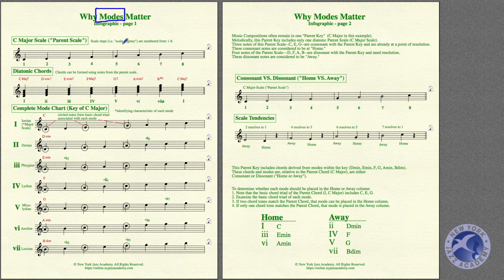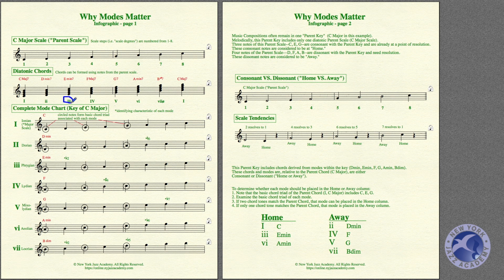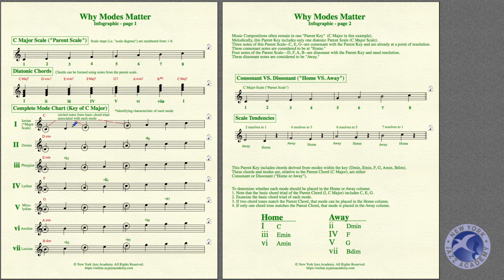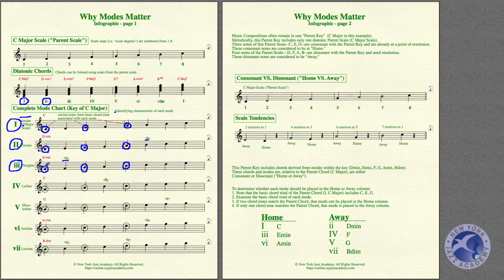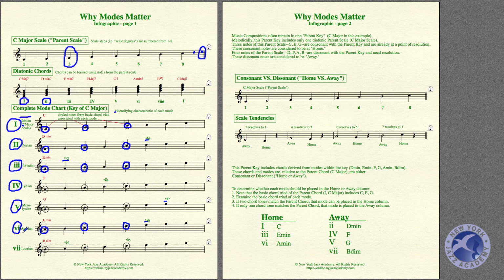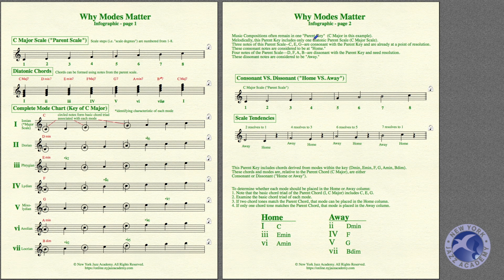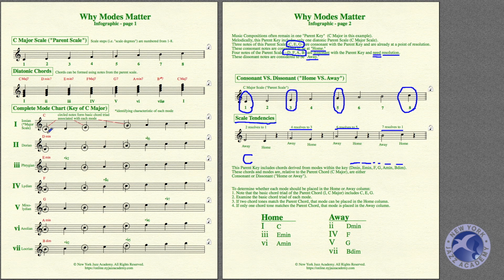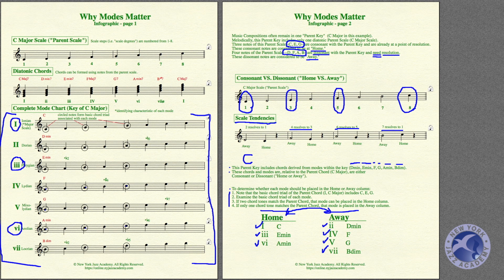Music Notation Basics Topic 8 LECTURE (NYJA Online)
New York Jazz Academy now offers this free music class online. Learn jazz with NYC professionals today.  This is a no-strings-attached service from NYC's fastest-growing music school.

ABOUT NEW YORK JAZZ ACADEMY:

New York Jazz Academy is the fastest-growing music school in New York City. NYJA began in Manhattan with a simple and determined mission of providing ensemble performance and rehearsal opportunities to talented young musicians. Boasting a roster of the finest musicians in NYC, the school has seen unprecedented growth while developing into a new and successful model of jazz education and professional development. Now NYJA helps train and develop a student body of all ages and levels, including seasoned performing artists, adult hobbyists of varied ability, supremely talented teens, and beginners of all ages. With locations thriving in Manhattan, Brooklyn, Queens, and Long Island, New York Jazz Academy has become a beacon of inspiration and insight for musicians ready to take their jazz playing to the next level.

ABOUT MUSIC NOTATION BASICS:

Music Notation Basics provides a comprehensive overview and introduction to music notation.  Topics include:

    melodic and harmonic nomenclature
    staff notation
    chord names
    rhythmic structure
    compositional forms
    building blocks for jazz improvisation

Students will develop a more complete understanding of the fundamentals of music, finding themselves better prepared for other New York Jazz Academy courses.  Tuition: $0/non-members; $0/members.